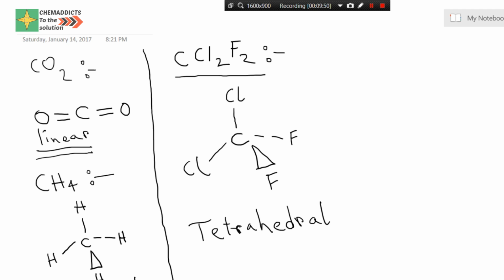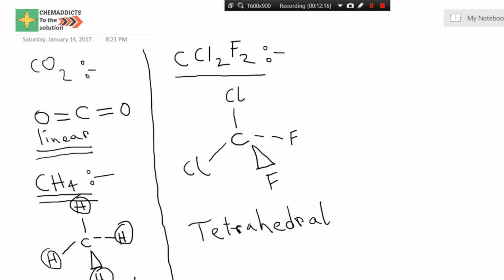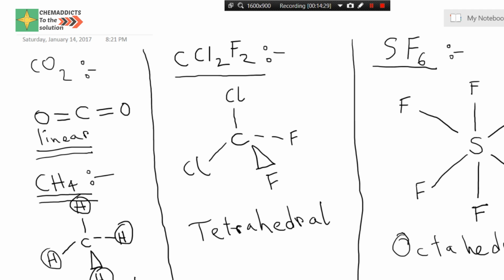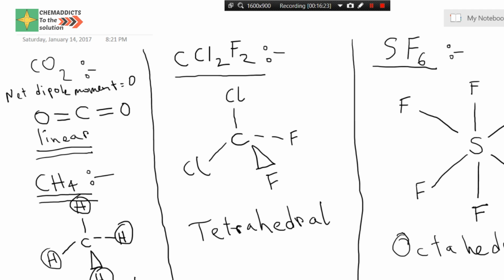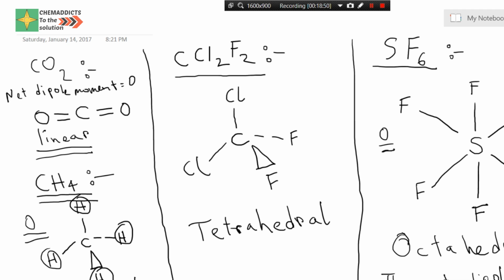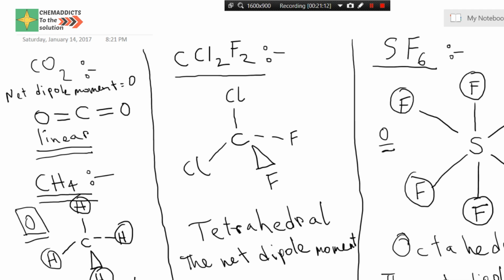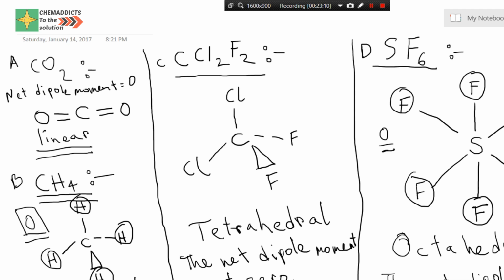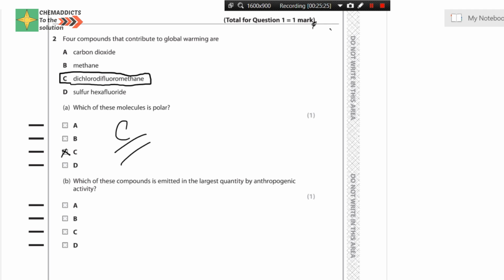Edexcel AS IAL Chemistry Unit 1 Question Paper May 2016 question 2 (a) Solution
Today our topic is about : Polarity & Shape of Molecules

Summary of this video tutorial:
1) Shape of Carbon dioxide, Methane, Dichlorodifluoromethane
and Sulfur Hexafluoride.
2)  How polarity of molecules depends on the Net dipole moment of molecules.
3) What is so special about Dichlorodifluoromethane?
4)Which of these molecules is polar?
5) Some of the important concepts behind the answer.
6) The name of the shape of the molecule.